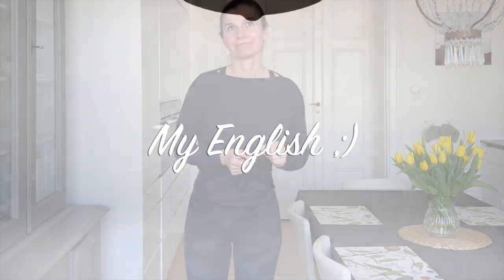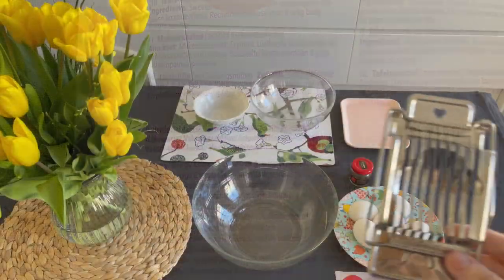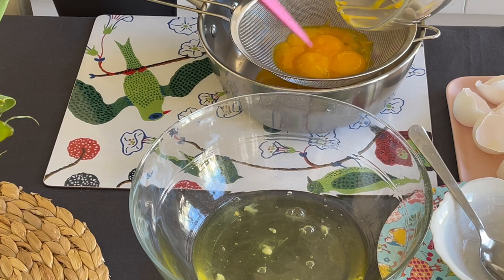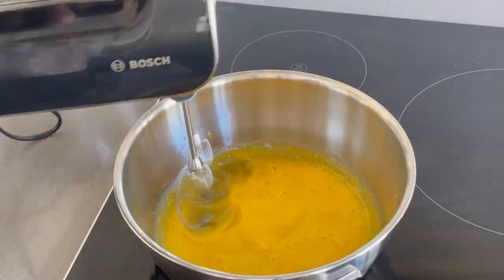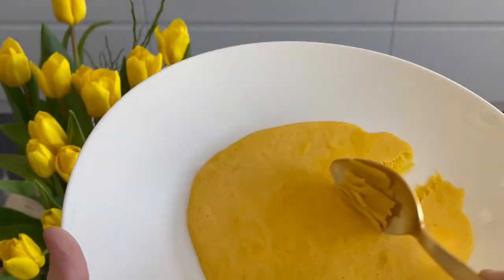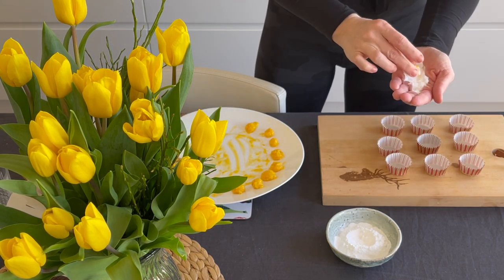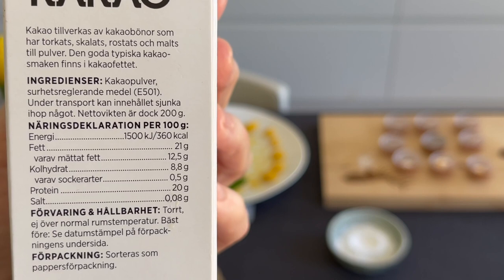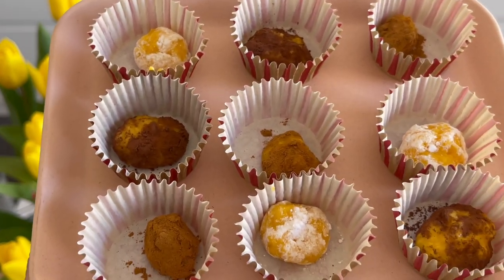🇬🇧 Keto Candies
You will only need 2 ingredients:
Egg yolks and
Powdered erythritol,
But I also added some vanilla seeds.
For the toppings:
Unsweetened cacao,
Cinnamon and
Powdered erythritol.